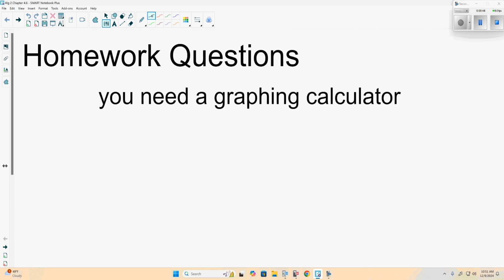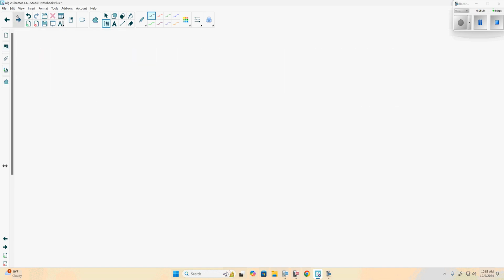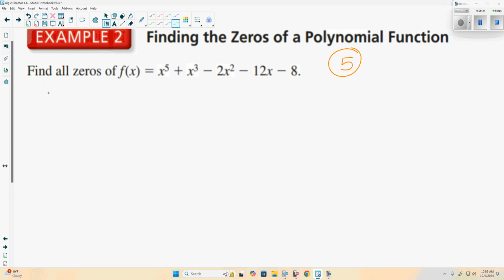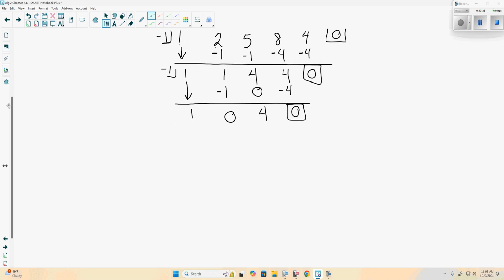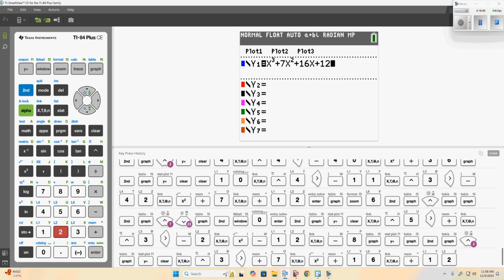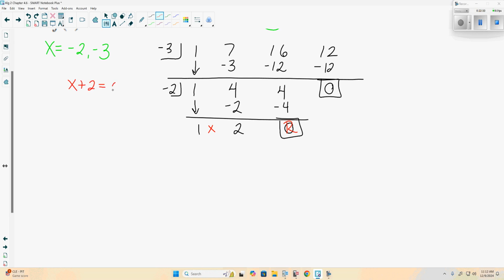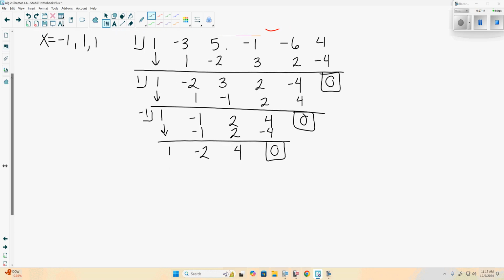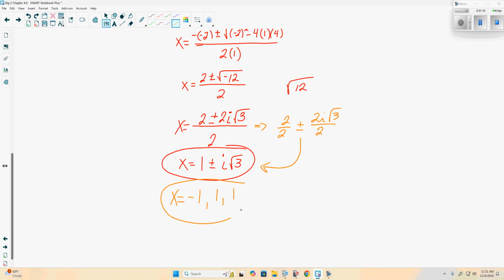Algebra 2 Chapter 4.6 (1)